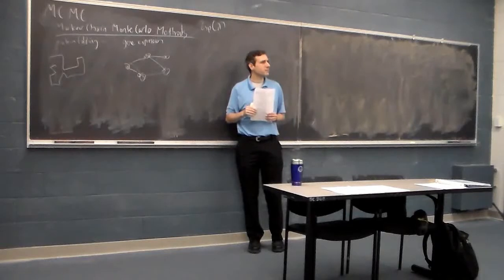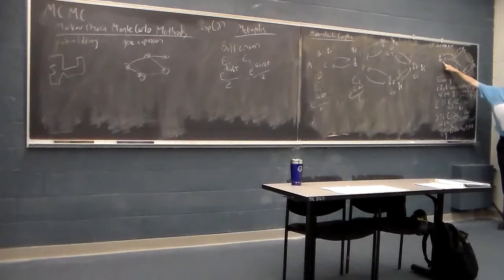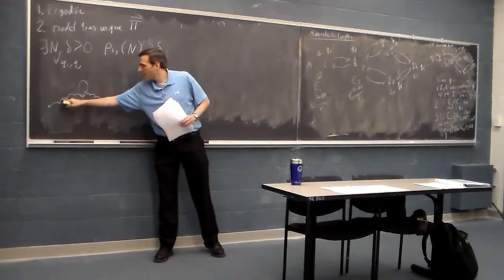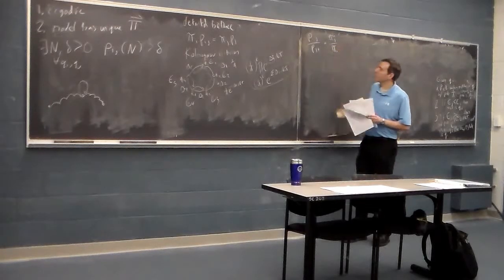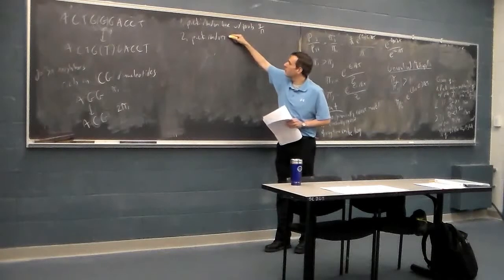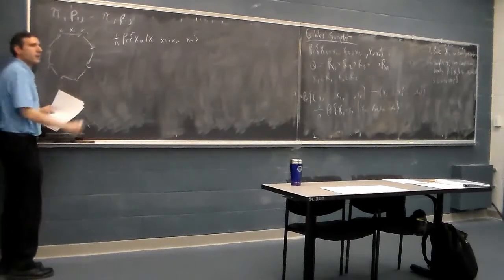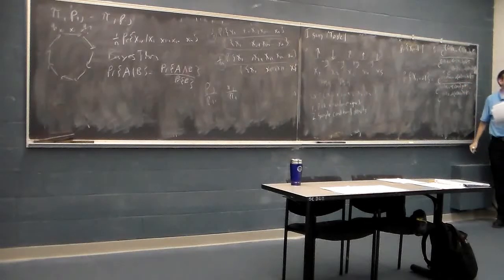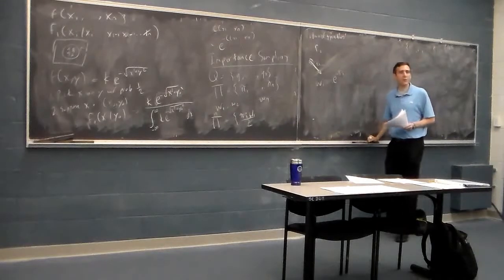03-712 Lecture 11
03-712 Lecture 11: Markov Chain Monte Carlo (MCMC) Sampling